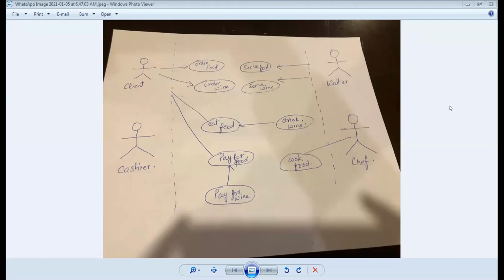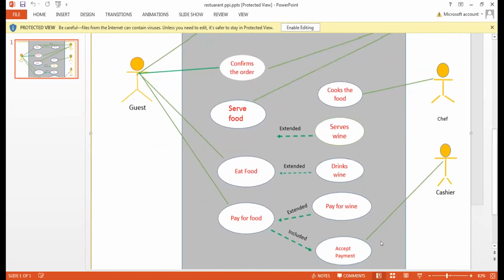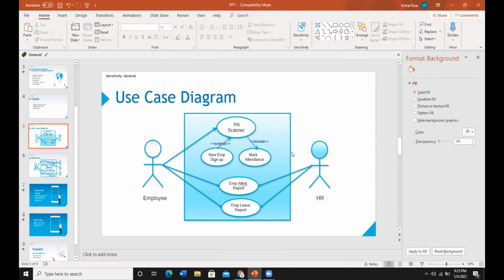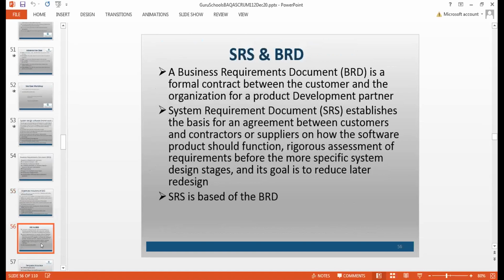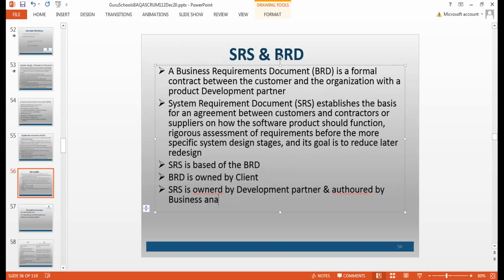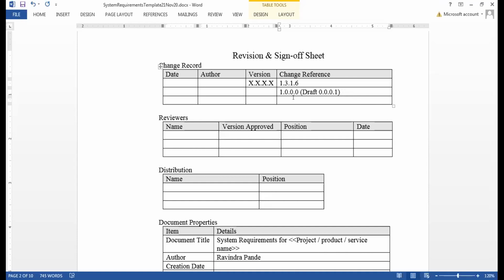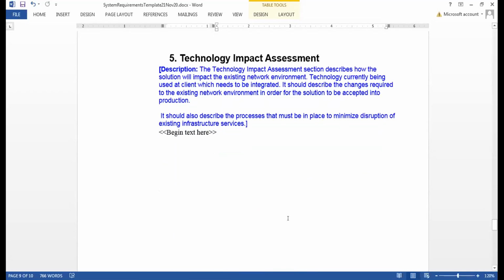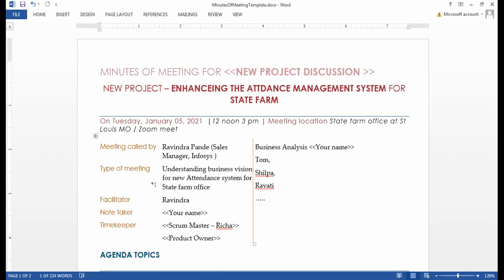BA QA Scrum Training - 4 Jan 2021 - Instructor Led FREE IT Training Course